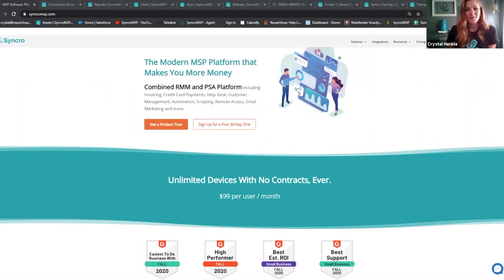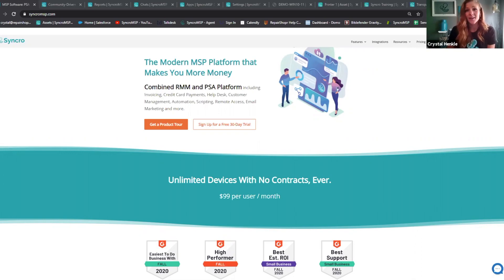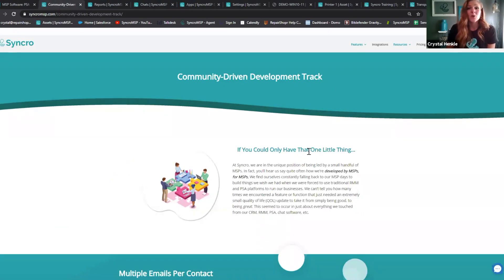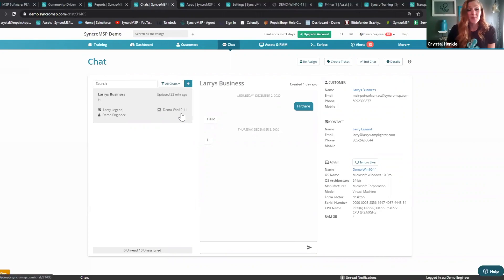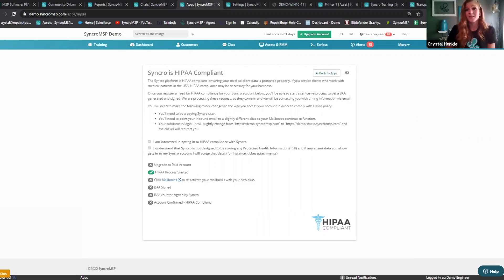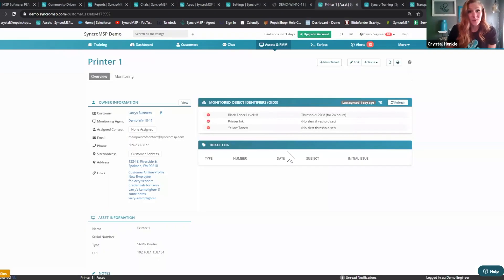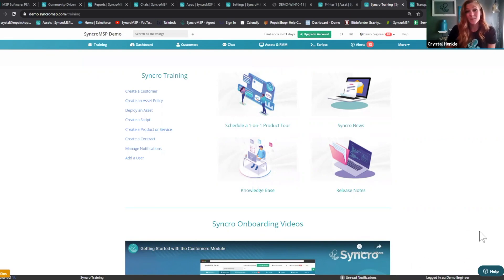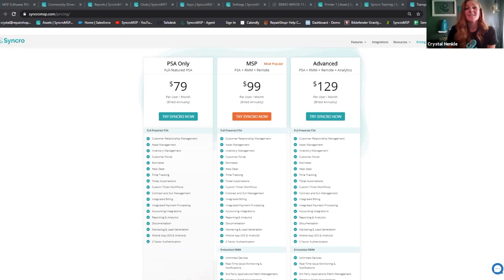Why Make the Switch to Syncro?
In this video we share the reasons why switching to Syncro is the best decision you can make for your MSP.  Syncro's very own Crystal Henkle shows some of our top features, and shares her insights into why MSPs are making the leap.